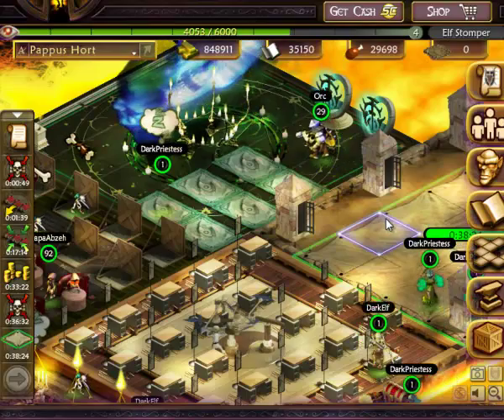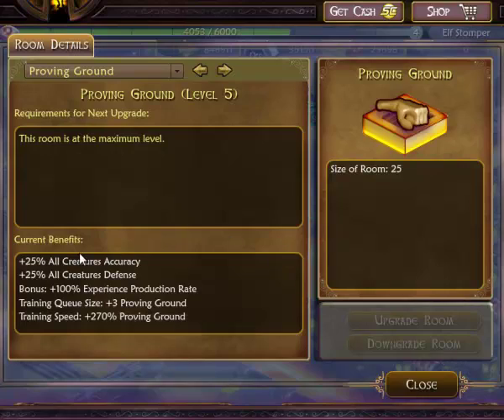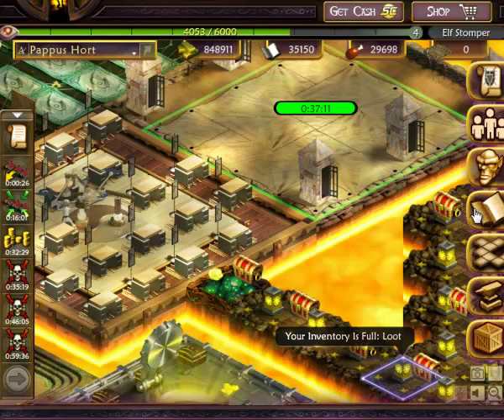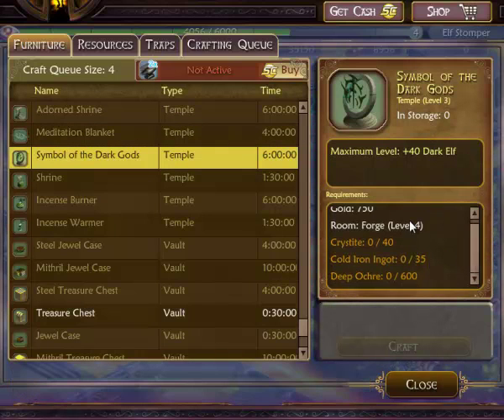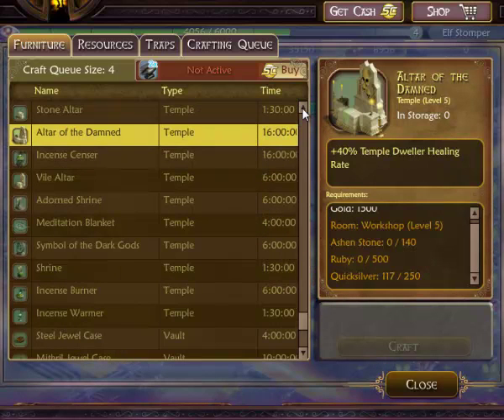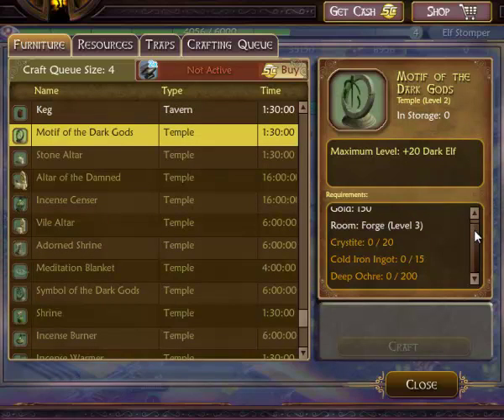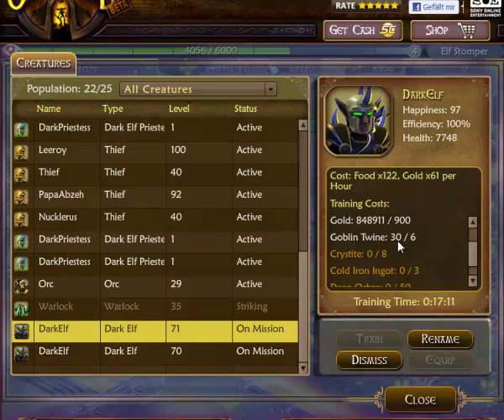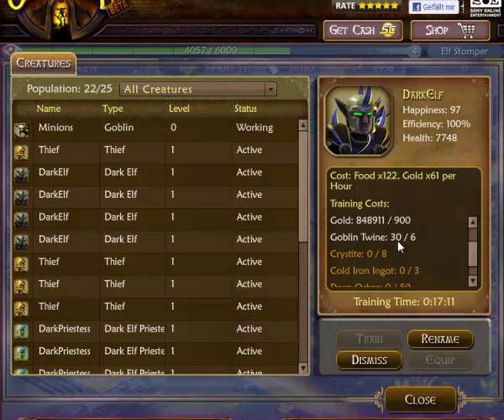Darkelves - A new Hope 3/3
This guide will show you every facette about basing your economy upon darkelves raiding capability. You will learn how to construct, heal and kill with them in an efficient manner.

You will also learn the reasons, why they are the best humanoids of 'em all.
I hope you learn a lot while you enjoy listening.